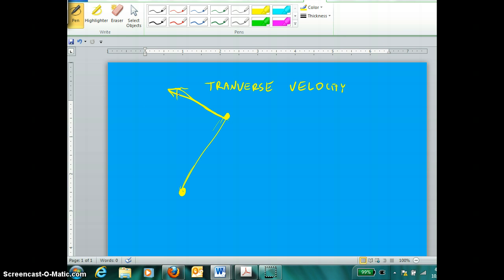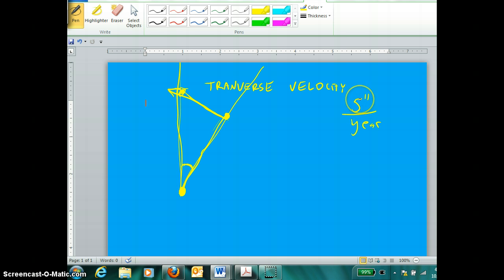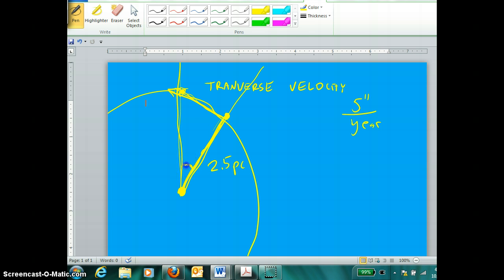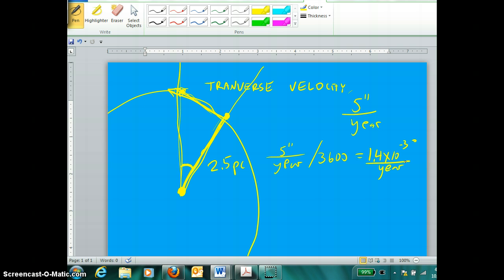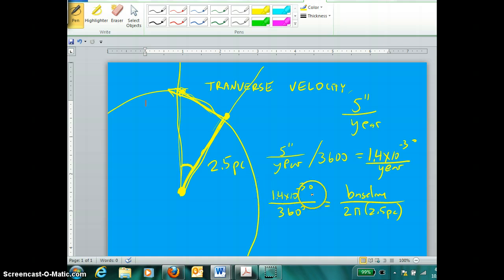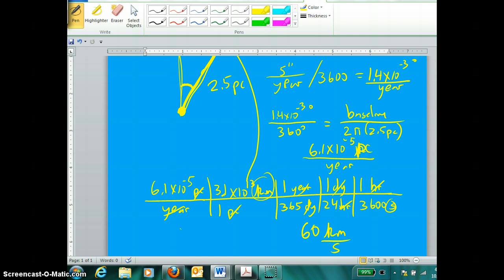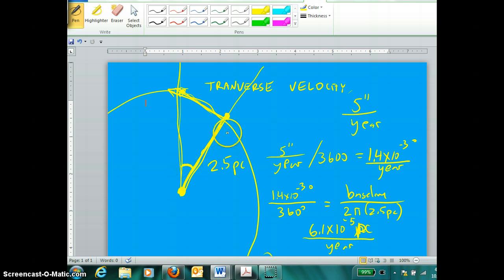Parallax used to find transverse velocity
This video explains how to use parallax to calculate the transverse velocity of a moving object (star).